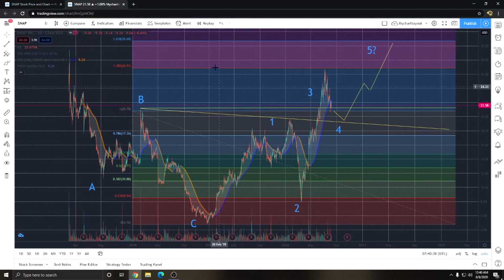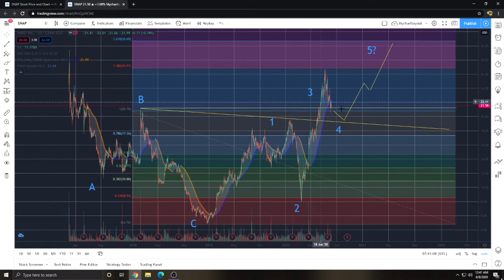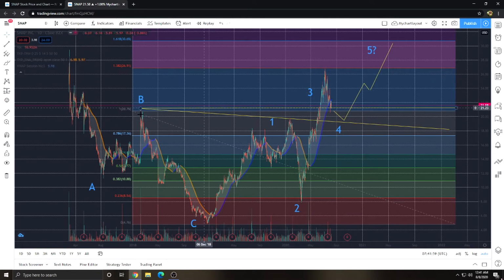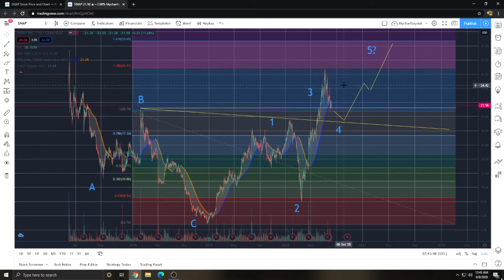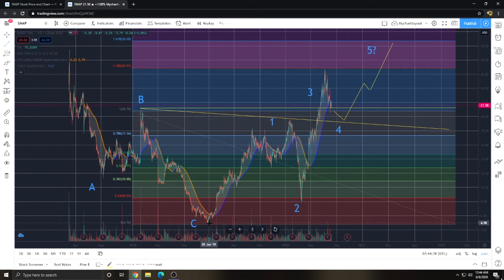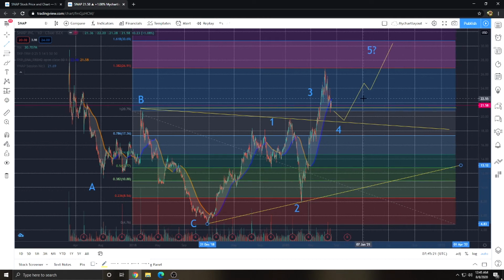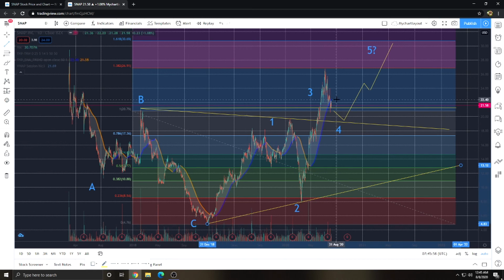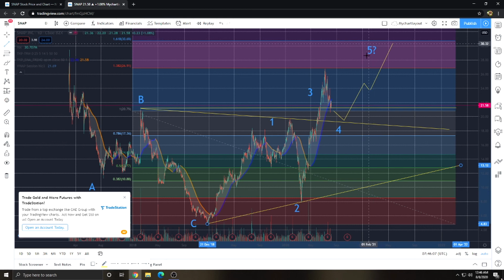IS SNAP STOCK ABOUT TO BREAK HIGHER??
Hey this video covers my views on snapchats stock and where i think it might be headed over the coming months.